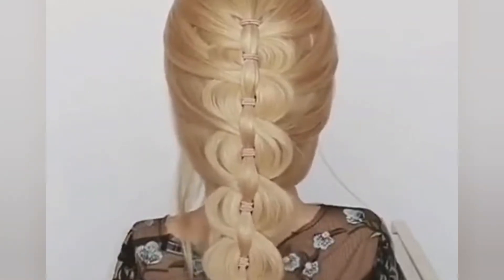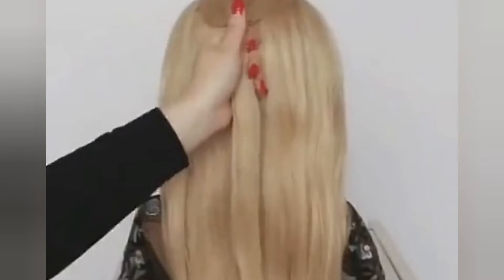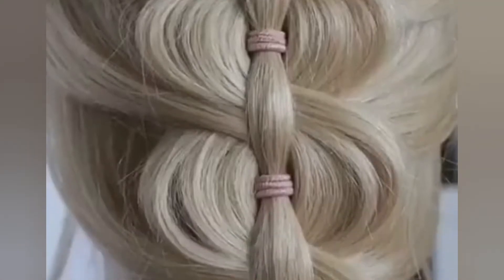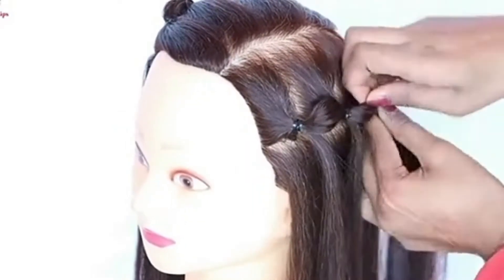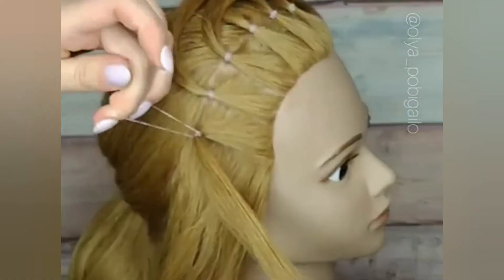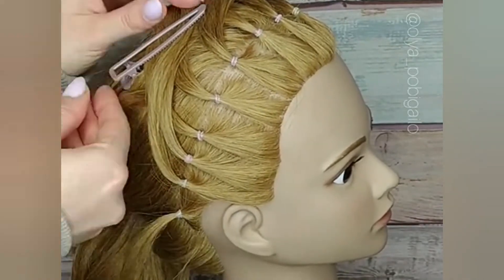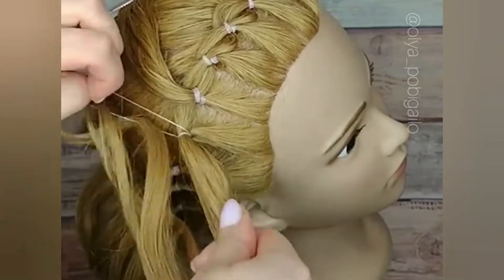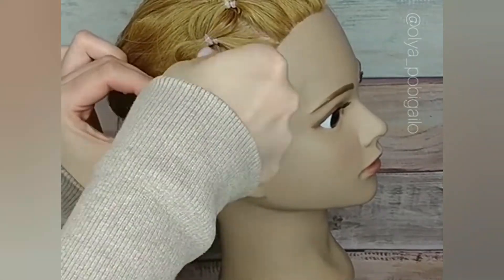Stylish hair Tutorials with rubber bands By beautifully blessed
So on today's video let's discuss